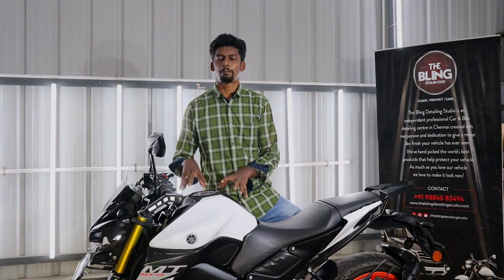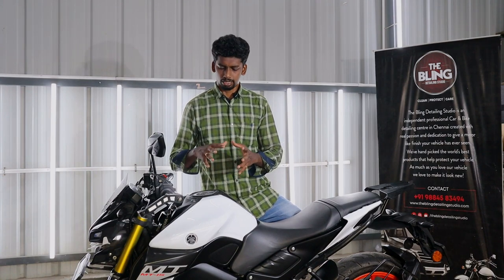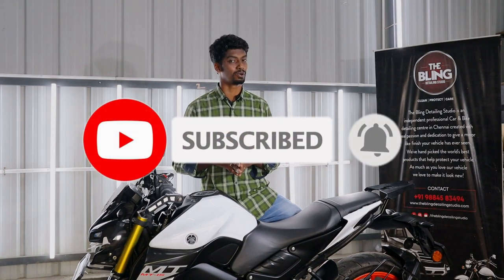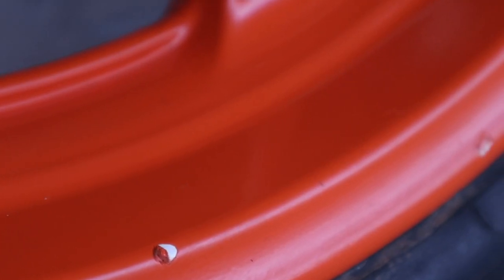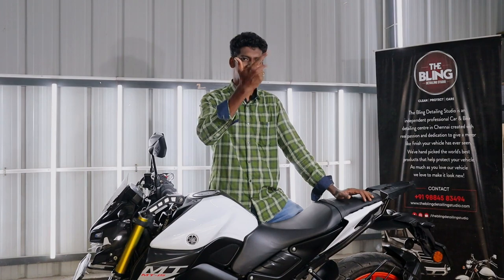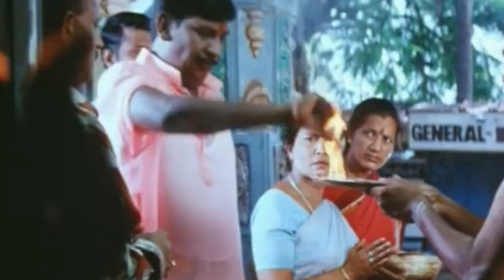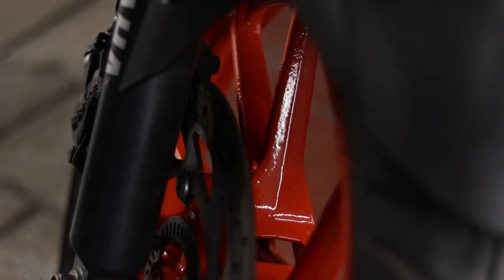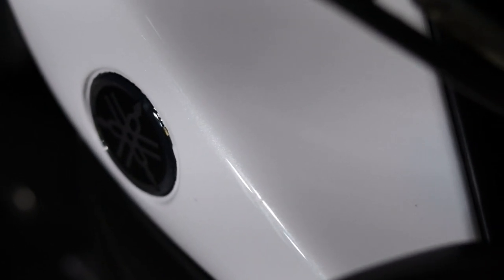Yamaha MT15 Bike Painting | Bike painting awareness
Are you looking for professional Bike or Car painting?
check this video then you know about paint process and all

for more details & appointment booking
The Bling Detailing Studio